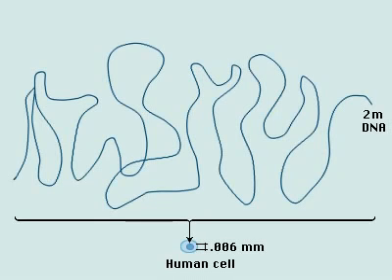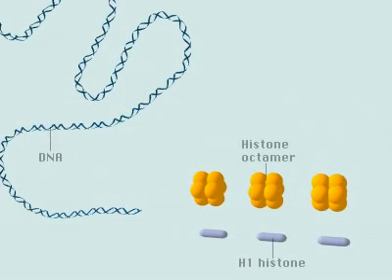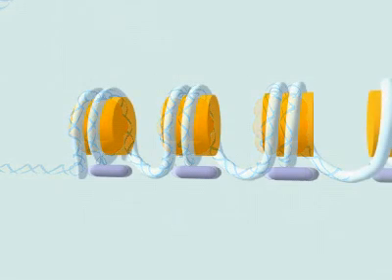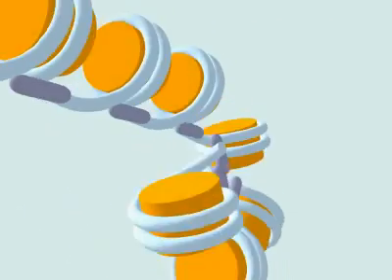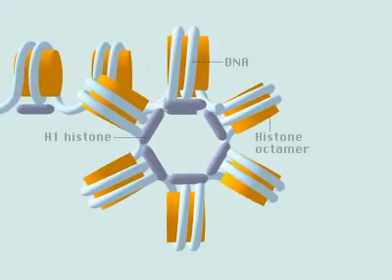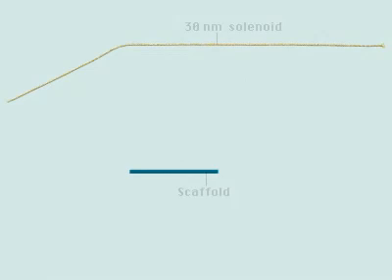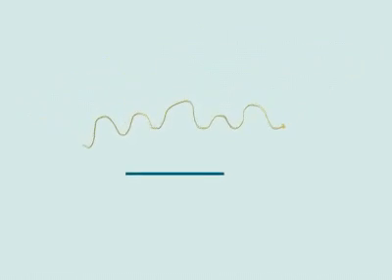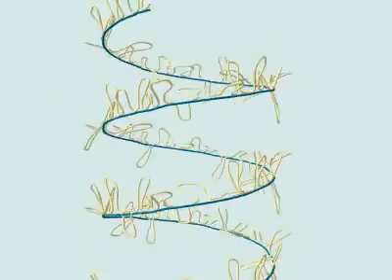Chromosome structure in 3D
"Chromosome Structure in 3D" and combining key concepts of NEET preparation, biology, genetics, and education: